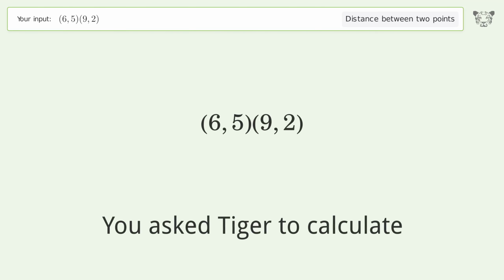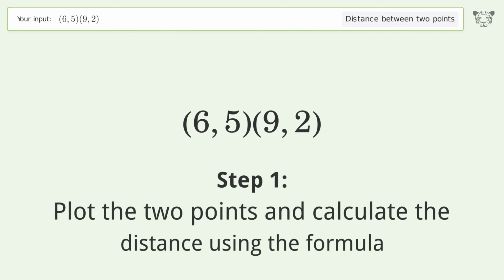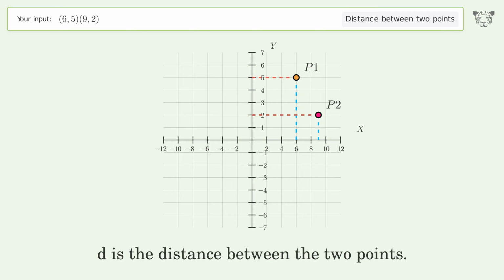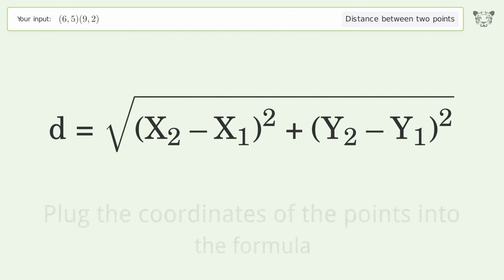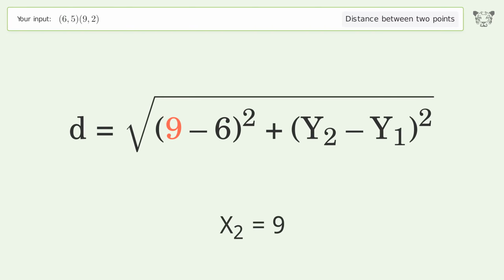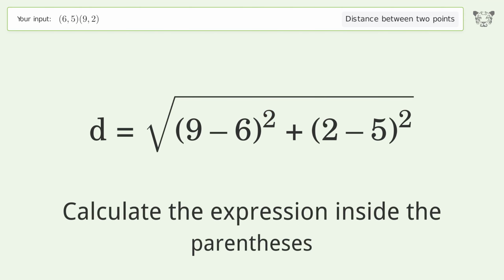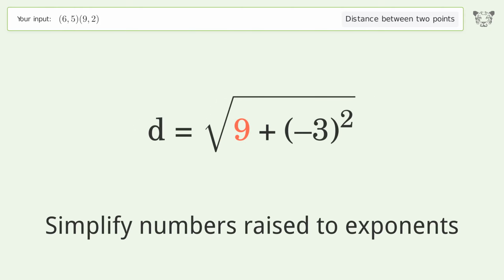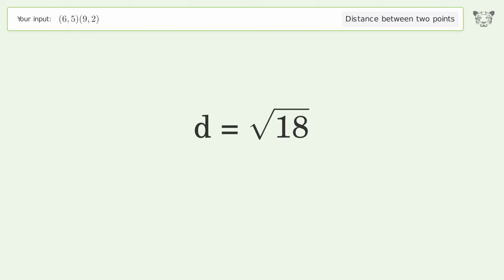Find the distance between two points p1 (6,5) and p2 (9,2): Step-by-Step Video Solution